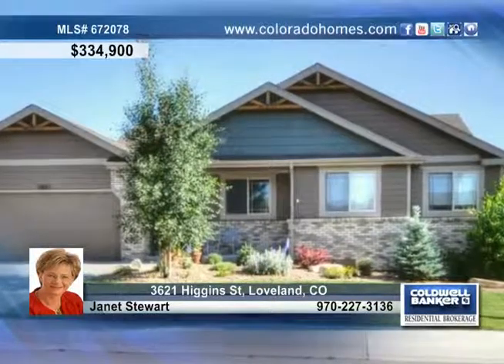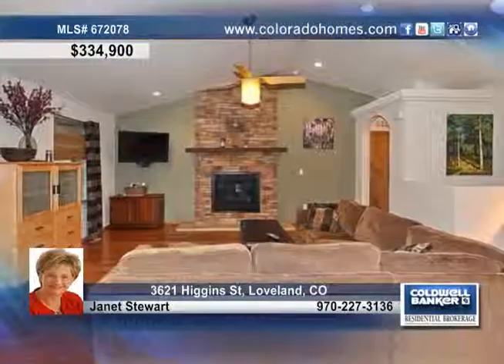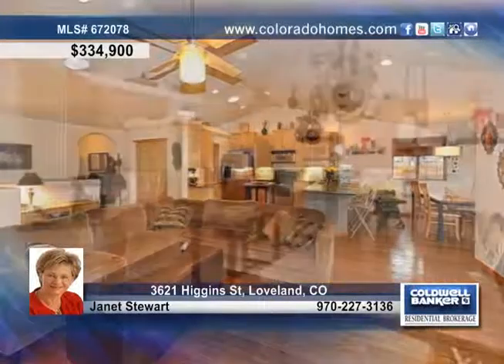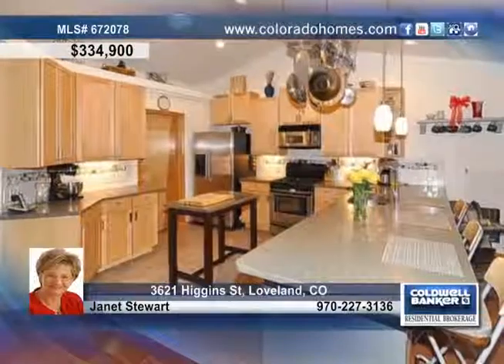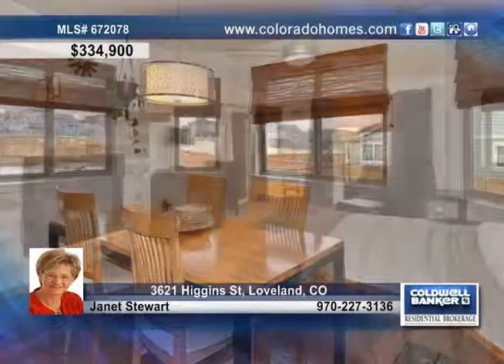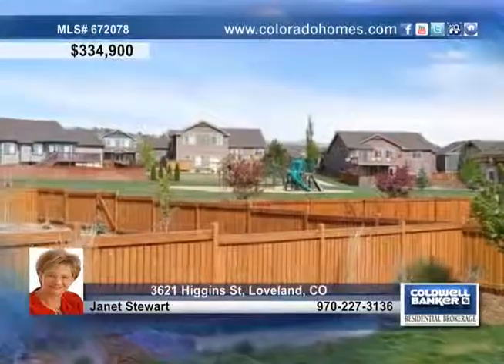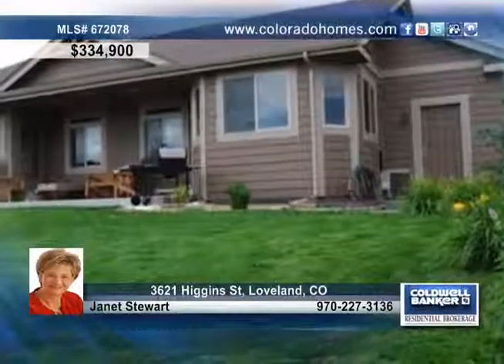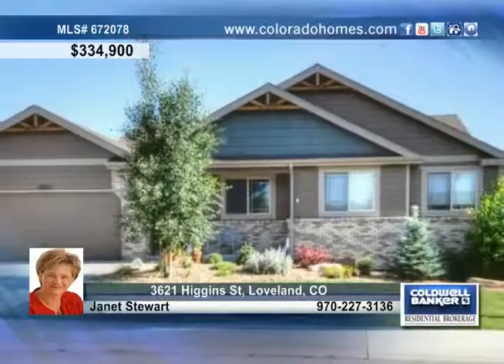Home for sale in Loveland, CO | $334,900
This 3600+/- Sq. Ft. ranch home is in a fantastic neighborhood near schools and parks. This home features new hardwood floors in great room, entry and dining. The master bedroom boasts a bay &amp; sitting area, stone fireplace, river rock shower, glass tile and walk-in closet. The great room shows off a massive rock fireplace, big kitchen with new corian counter tops, stainless steel appliances, glass tile &amp; much more. Laundry can be on main floor or basement. The finished basement has 2 large bedrooms and a full bath. Tandem 3-car garage attached. Large fenced &amp; landscaped lot.
Call for your private viewing!